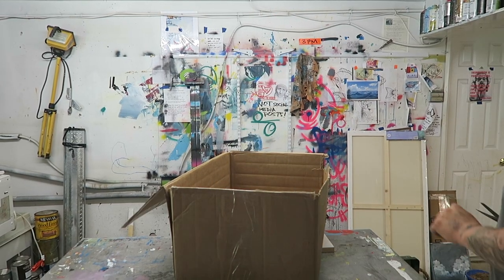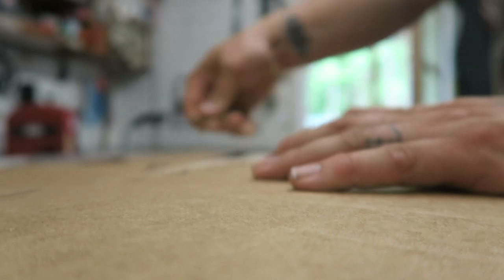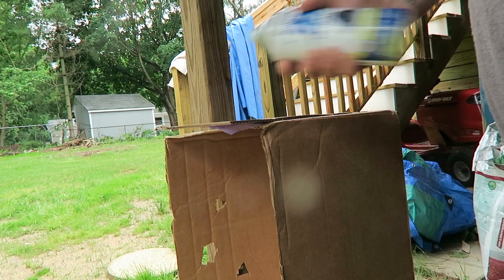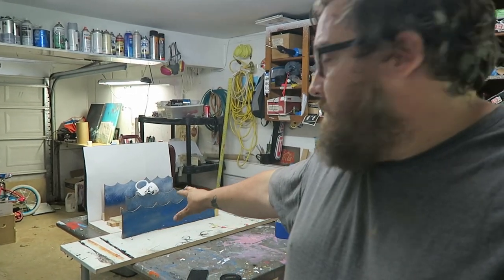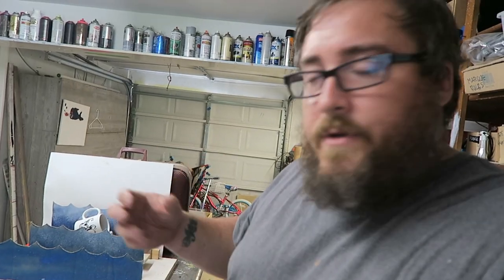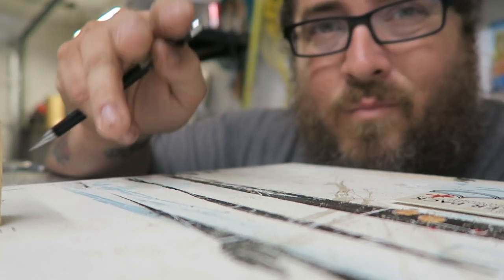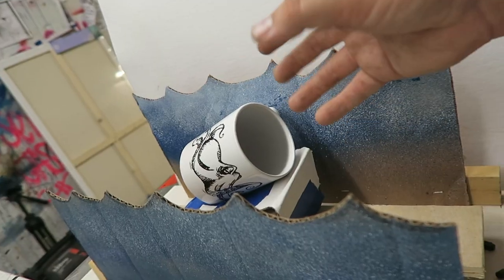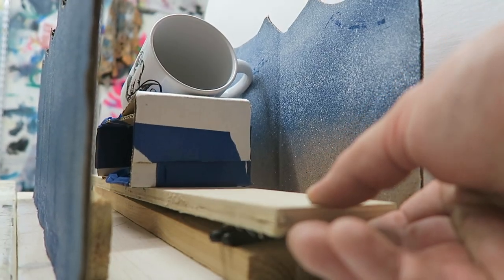It's Coming - vlog 084